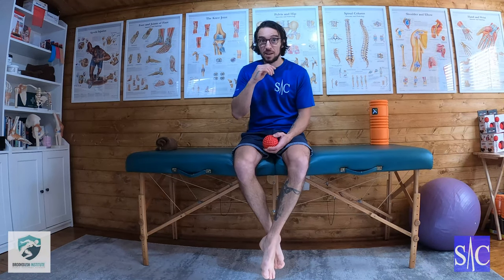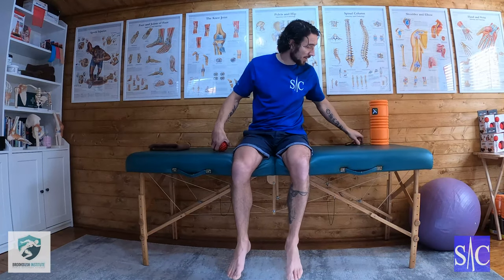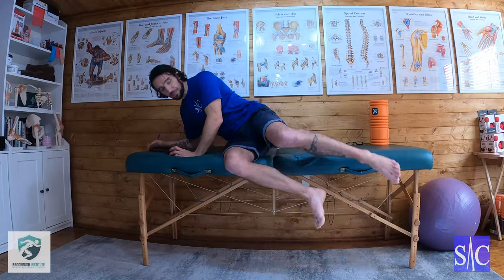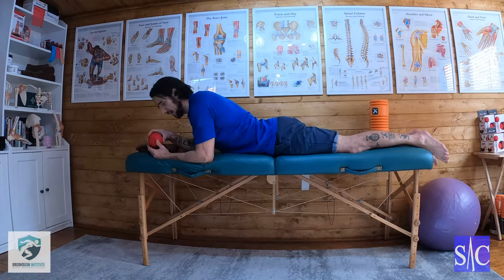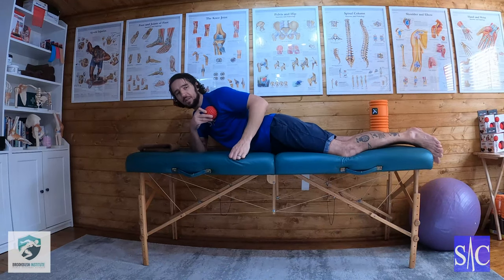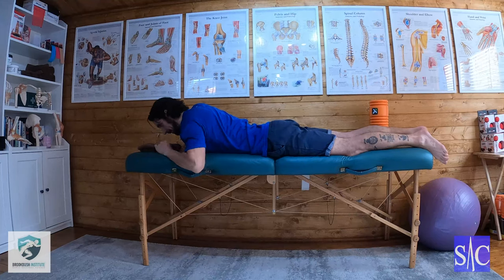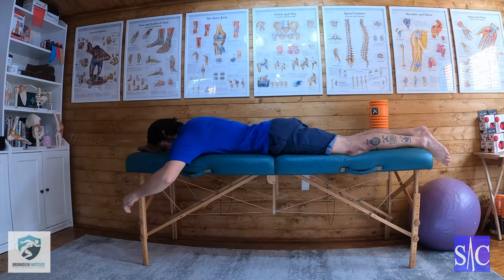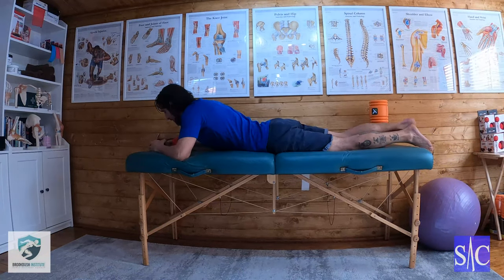Release for Pectoralis Minor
Not just for Pectoralis Minor but Major as well. Releasing your pecs improves shoulder position and can stop you developing conditions such as Thoracic Outlet Syndrome.

This is a great release technique that combines active movement to release the muscle.